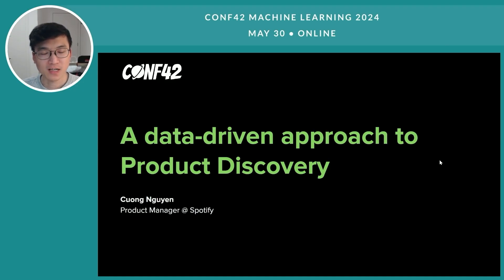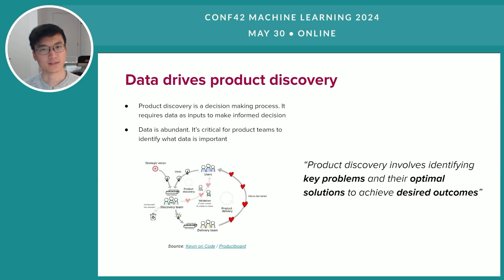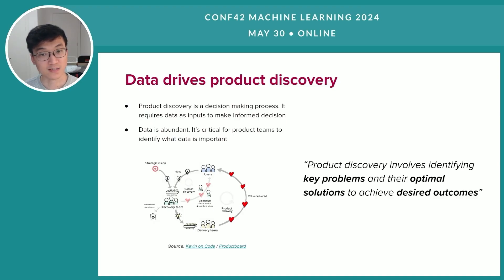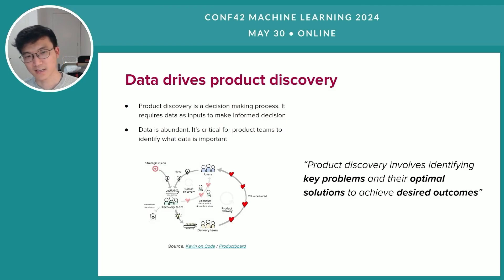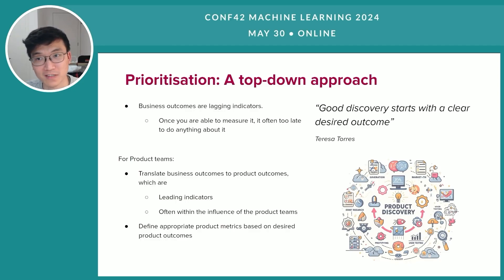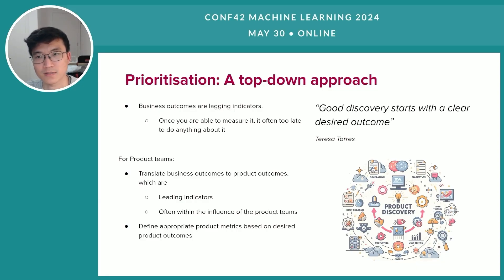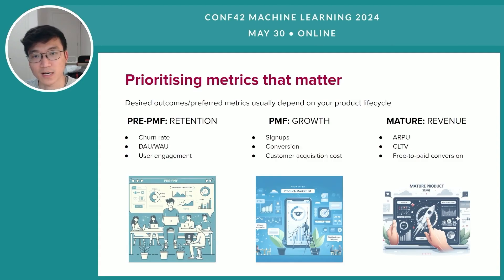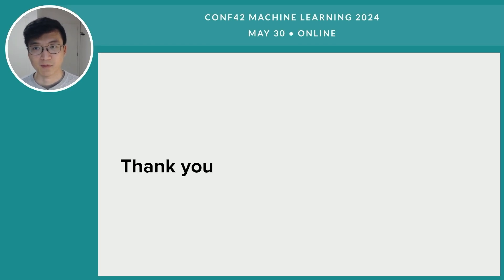A data-driven approach to Product Discovery | Quoc Cuong Nguyen | Conf42 ML 2024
Chapters
0:00 intro
0:26 preamble
0:40 table of content
1:11 how to use data in product discovery
8:06 examples: netflix and spotify
11:16 implementing data-drivn product discovery effectively
14:16 thank you